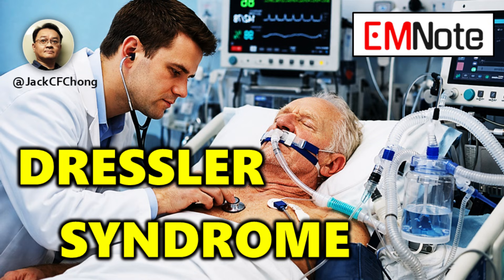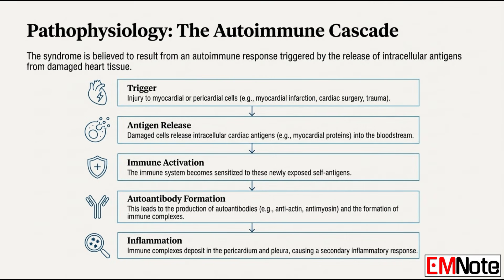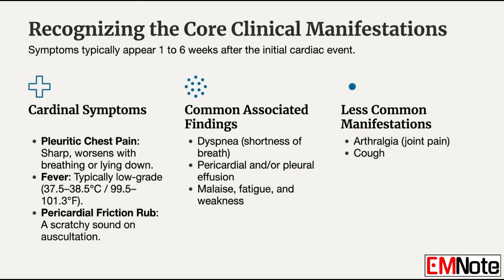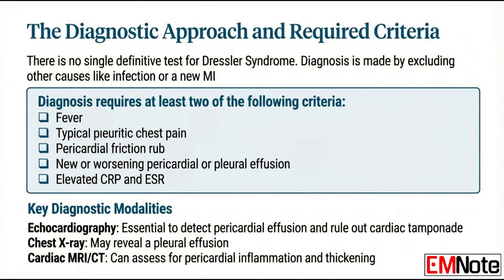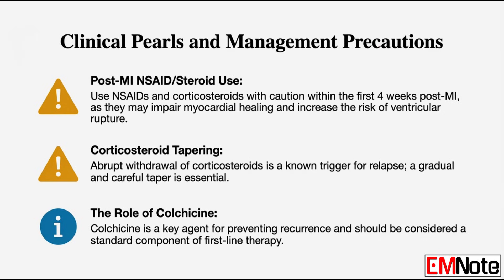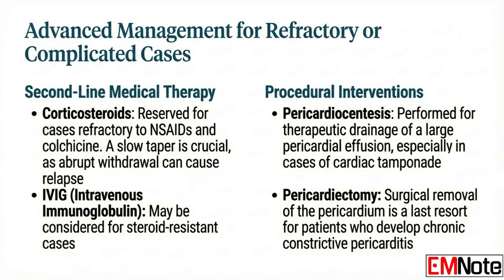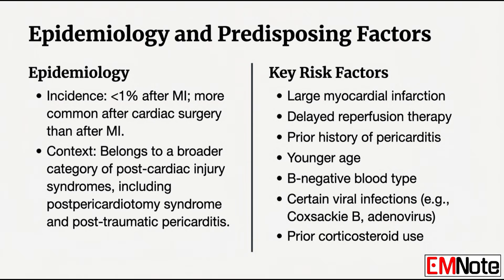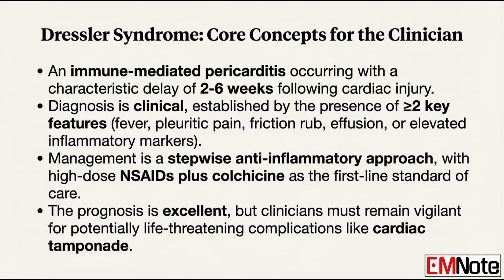Dressler Syndrome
This lecture discusses Dressler syndrome, a rare inflammatory condition that typically emerges several weeks after a cardiac injury such as a heart attack or surgery. This ailment is characterized by an autoimmune response where the body attacks its own heart lining, leading to symptoms like sharp chest pain, fever, and fluid accumulation. While the accompanying image depicts the intensity of emergency medical intervention for heart patients, the text focuses on the diagnostic criteria and modern anti-inflammatory treatments used to manage the disorder. Medical professionals primarily utilize aspirin and colchicine to alleviate symptoms and prevent dangerous complications like cardiac tamponade. Although once common, the incidence of this syndrome has declined significantly due to faster reperfusion therapies and improved post-operative care. Overall, the materials highlight the necessity of early recognition to ensure a positive prognosis for recovering cardiac patients.